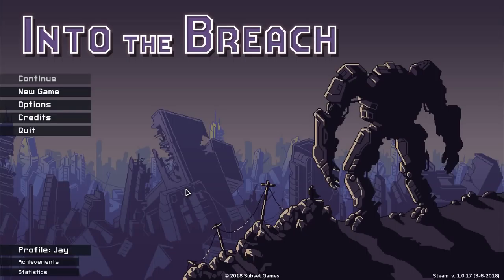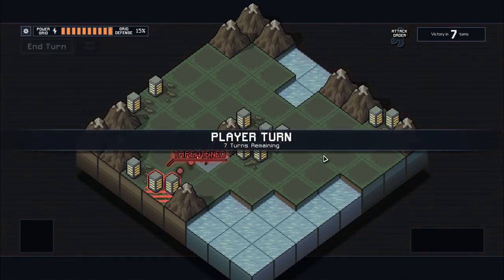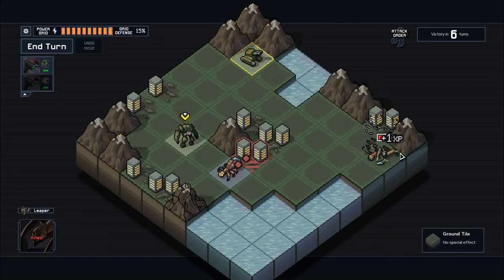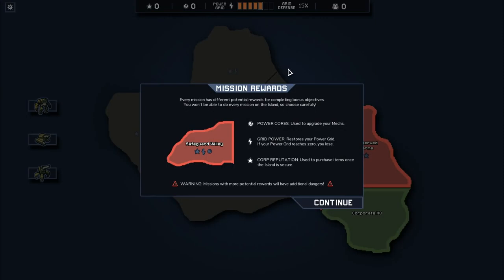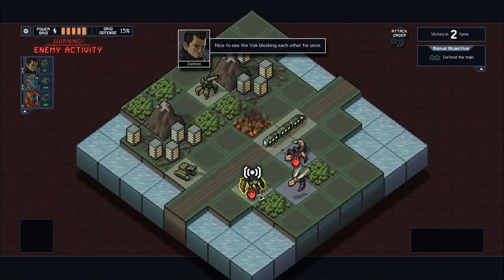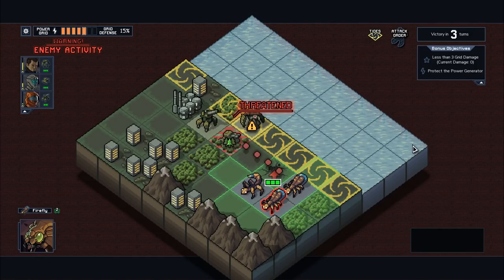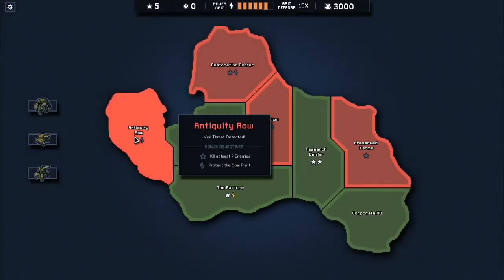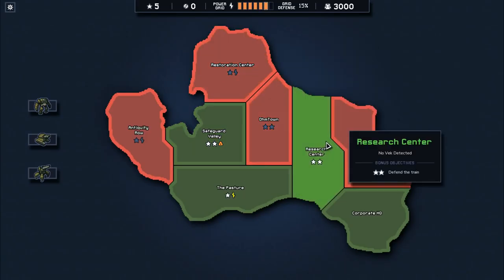Into the Breach - Jay Plays 01 (Stream) - Rift Walkers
Into the Breach is a turn based strategy game from Subset Games, the creators of FTL.  I would describe it as a complex, satisfying chess-like experience.  Check it out!